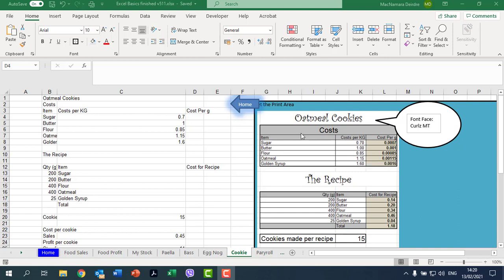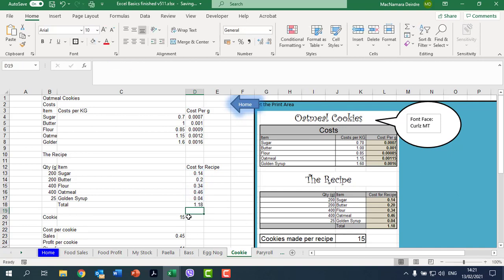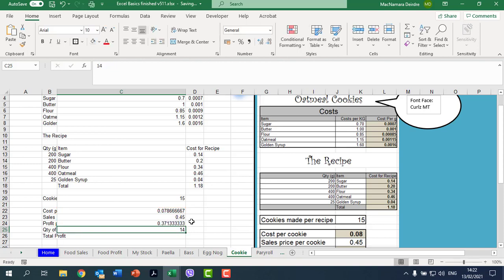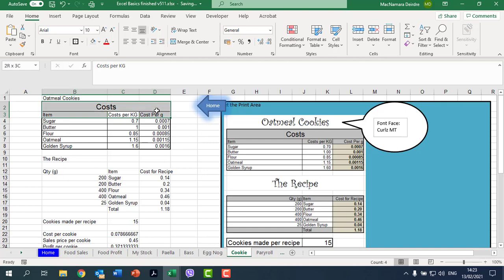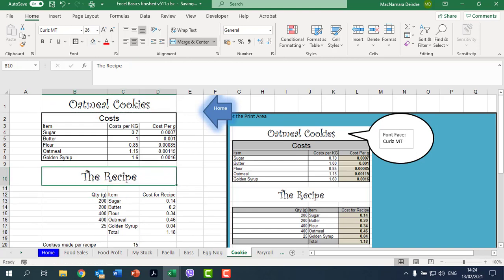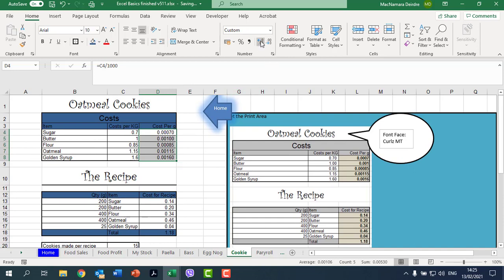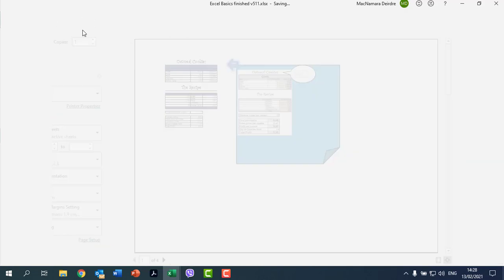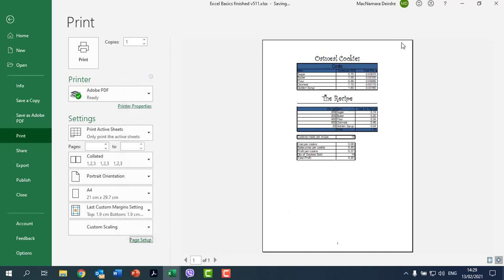Excel 365 Oatmeal Cookies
Basics Revision